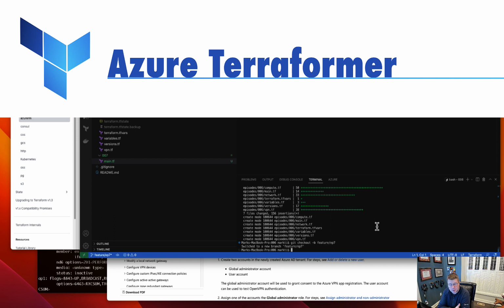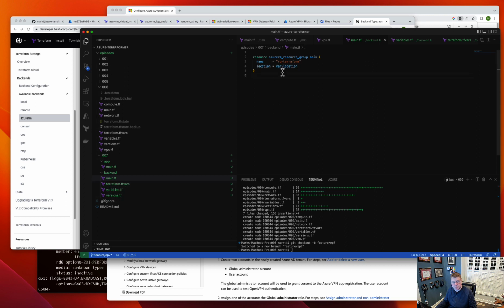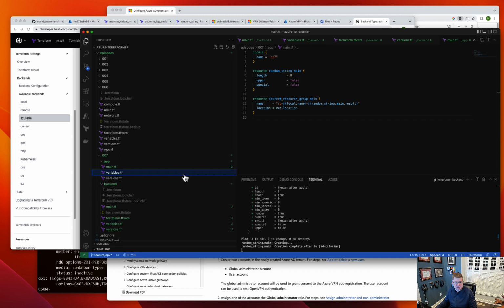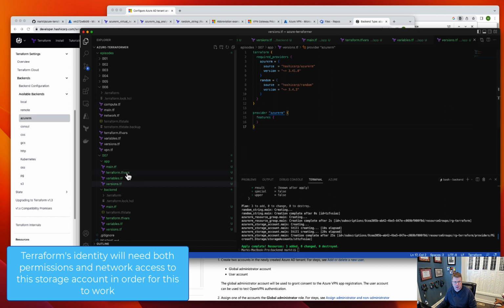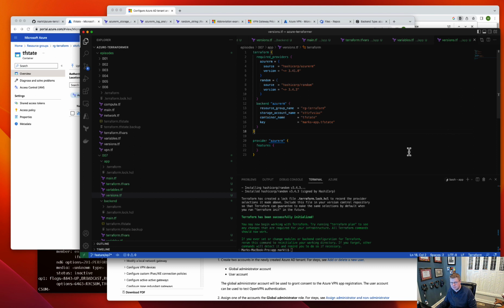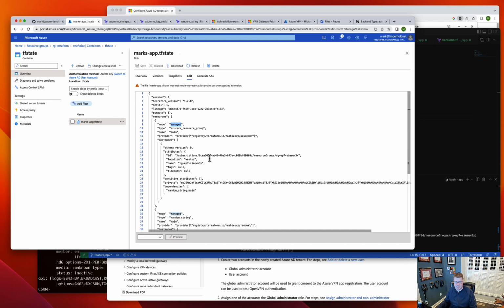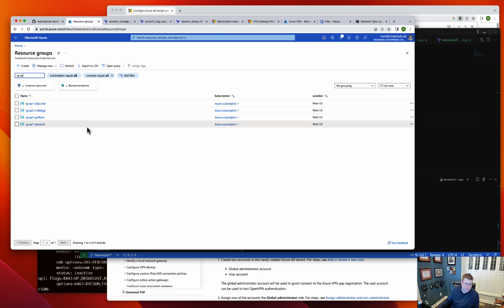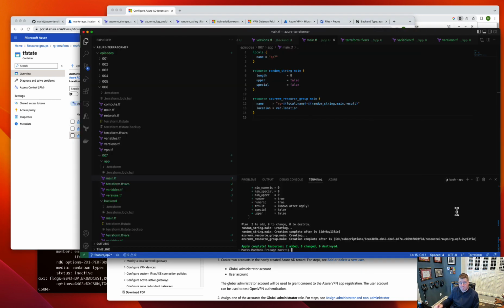Setup an Azure Terraform Backend and use Terraform Workspaces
EPISODE 7
In order to use a pipeline tool like Azure DevOps (AzDO) you first need to setup your Terraform Backend. This will allow subsequent jobs to have access to terraform state and perform delta deployments of changes between runs.

Terraform Resource List:

- random_string
- azurerm_resource_group
- azurerm_storage_account
- azurerm_storage_container